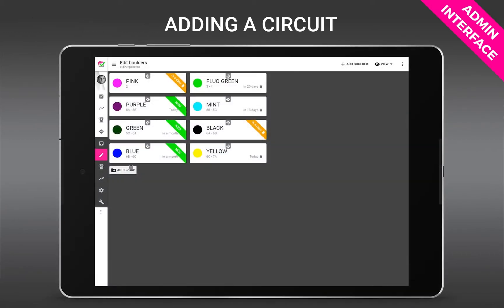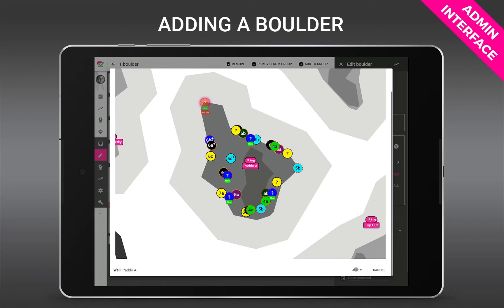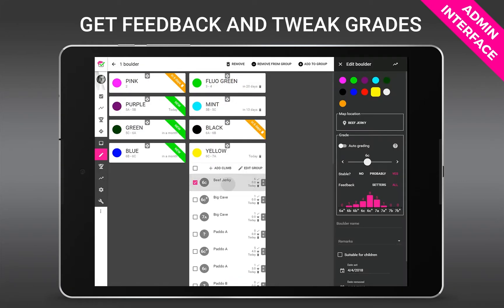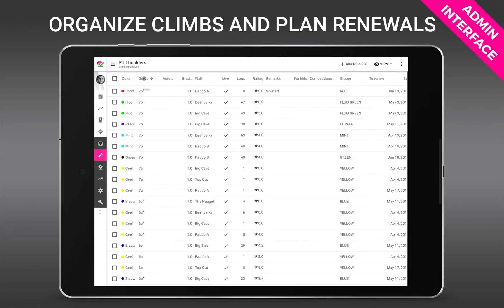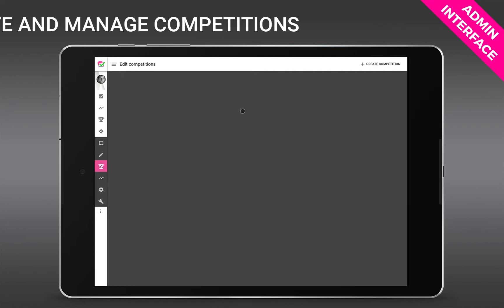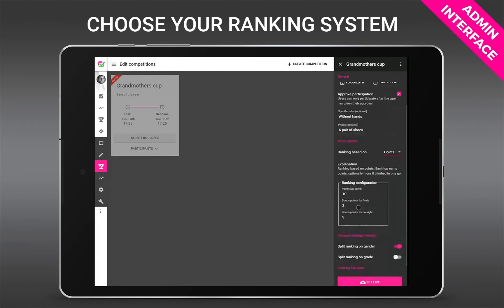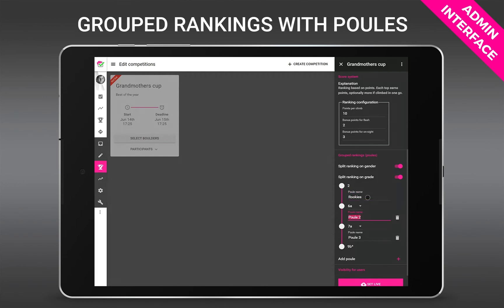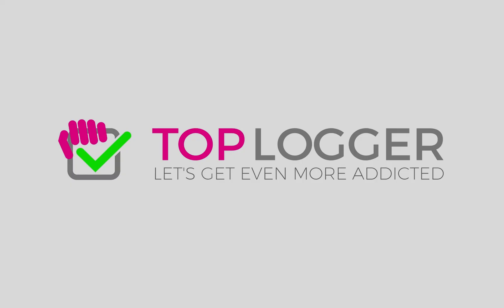TopLogger Admin Features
A short demo showing the key features for gym admins using TopLogger. Free routsetting tool, easy adding climbs, usefull stats pages, competition features and more.